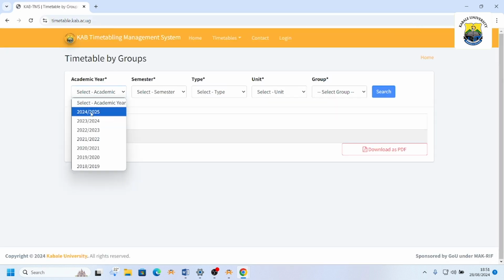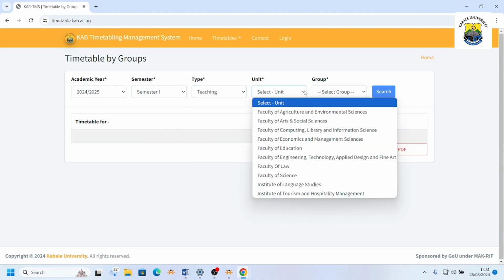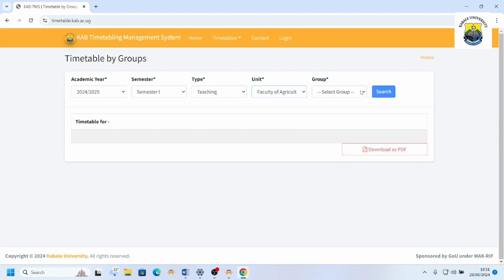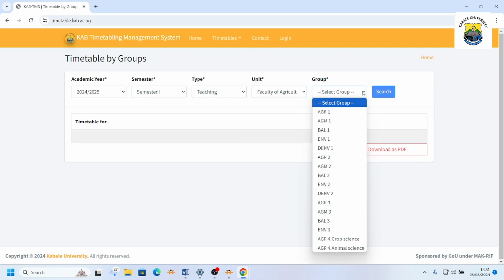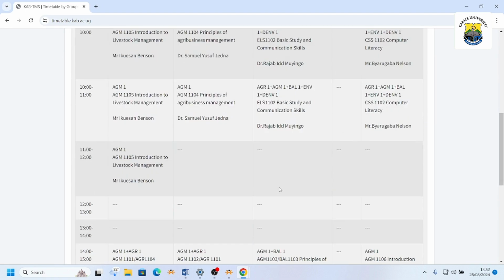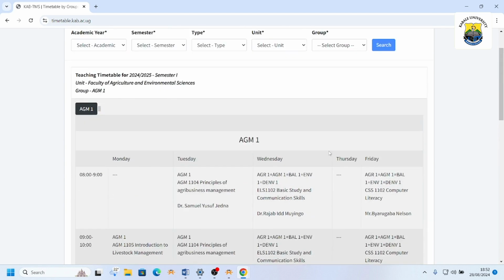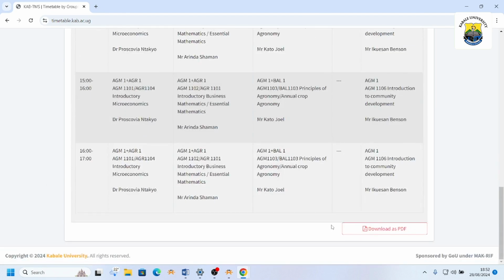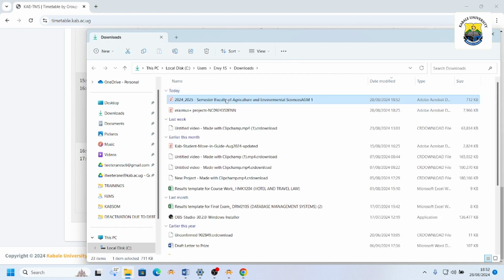How to access the Online Timetable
In this video, students are taught how to access their respective timetables from the online platform. This can be done in 5 simple steps:
1. Browse to timetable.kab.ac.ug
2. Select the appropriate options in the drop-down menus shown
3. Click search to reveal your timetable
4. To download it, scroll to the bottom and click 'Download as PDF'
5. Finally, you may choose to print it or store it somewhere on your device